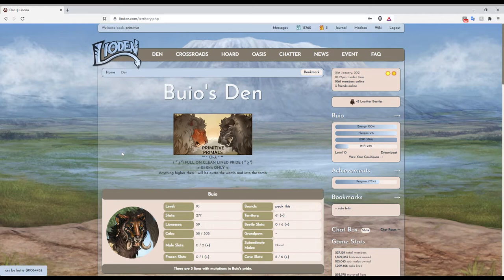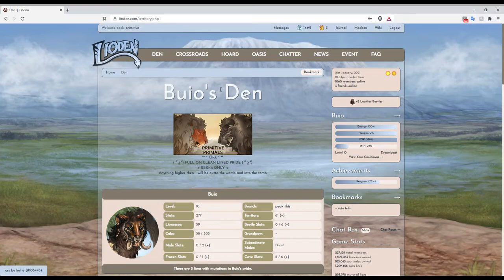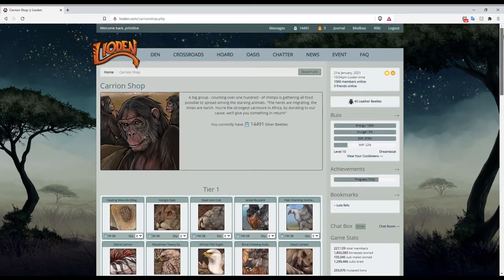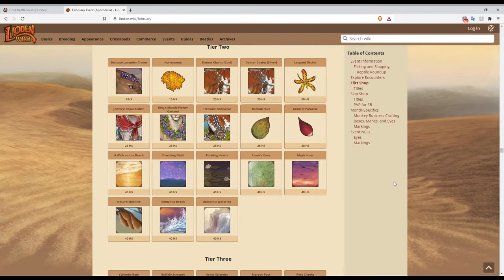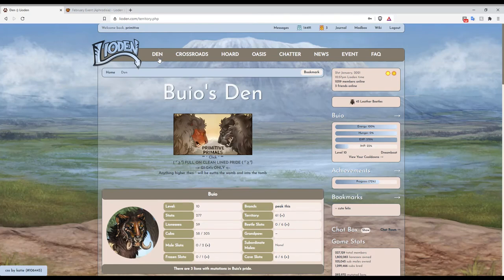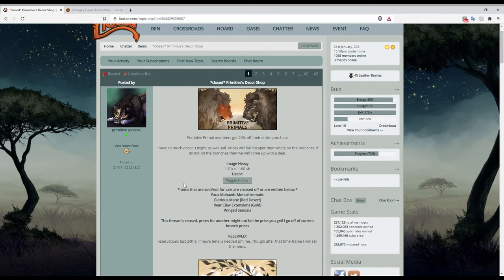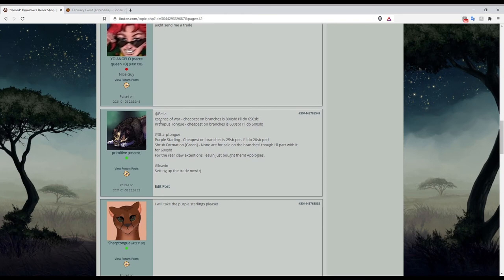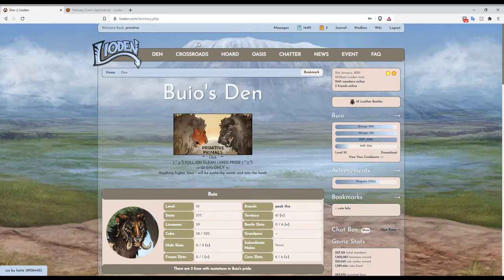Lioden: How to Earn Gb & Sb (More Tactics!)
(Pt. 2) You asked for it! I failed to mention a few more tips in my last video, so I decided to put up another video! As per usual, if I missed any strats feel free to post them in the comments!